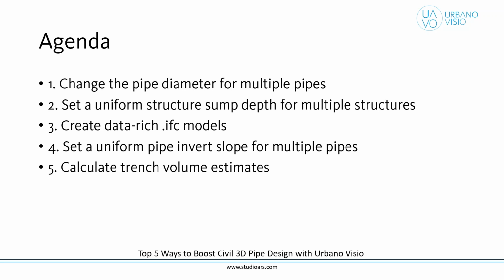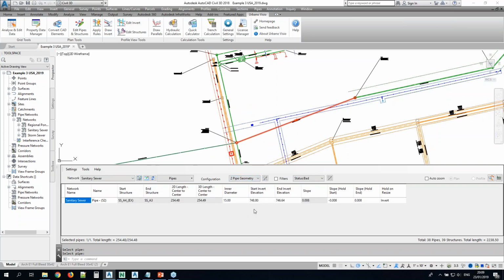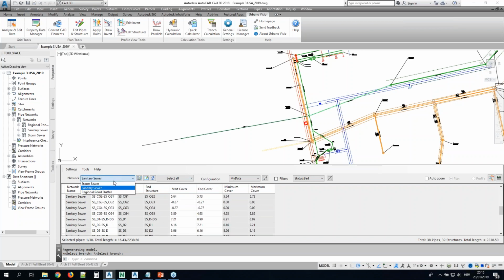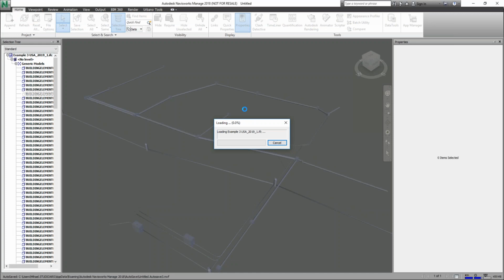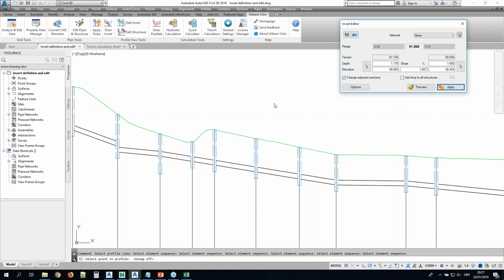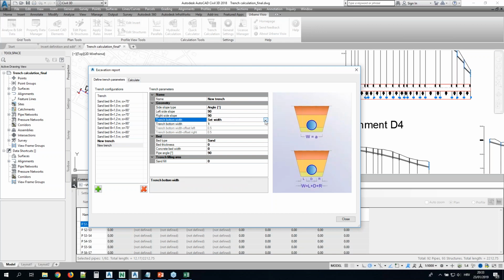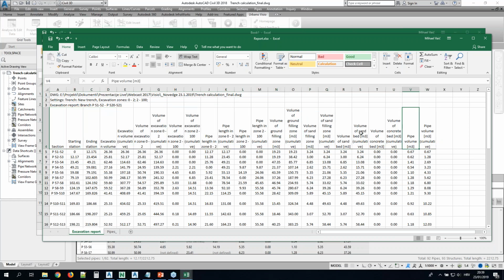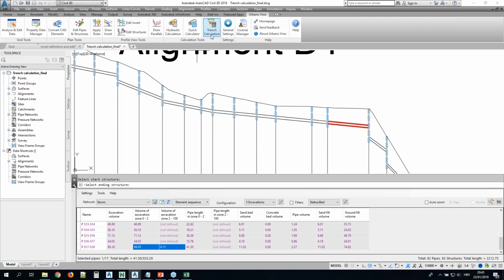Civil 3D Pipe Design : Get productive!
In this webinar we will focus on the top 5 ways to boost your Civil 3D pipe designs with Urbano Visio.
1. Set a uniform pipe invert slope for multiple pipes 2. Set a uniform structure sump depth for multiple structures 3. Change the pipe diameter for multiple pipes 4. Calculate trench volume estimates 5. Create data-rich .ifc models

Mihael Vaic is the Export Manager for Urbano software at StudioARS. Engineers & drafters use Urbano software to do the design, calculation and analysis of storm & sanitary sewage and other pipe infrastructure networks. Mihael has held numerous webinars and trainings on Urbano best practice for increasing productivity, optimizing workflows and adding value to storm & sanitary sewage designs.

AutoCAD Civil 3D users, Civil Engineers, CAD/BIM managers, drafters & technicians working on creating & managing storm & sanitary sewage designs, site designs and road designs.